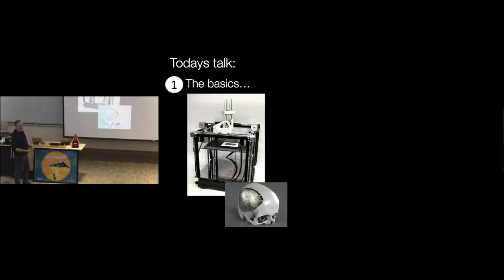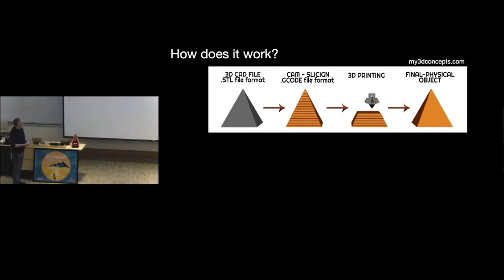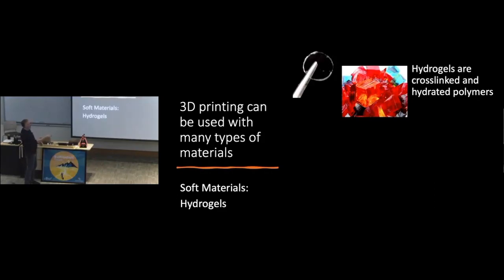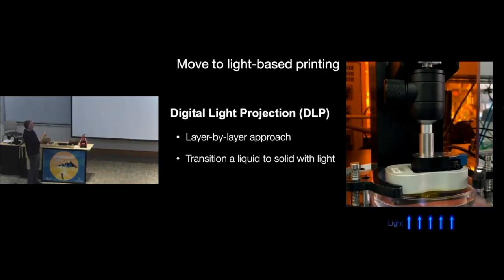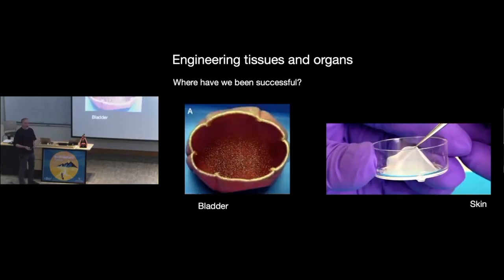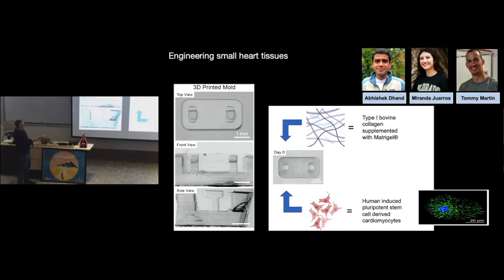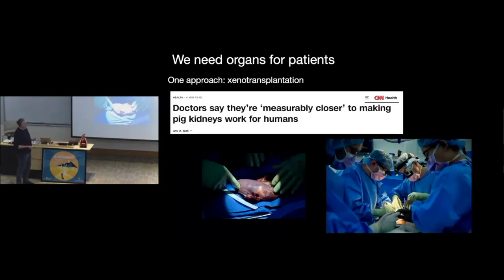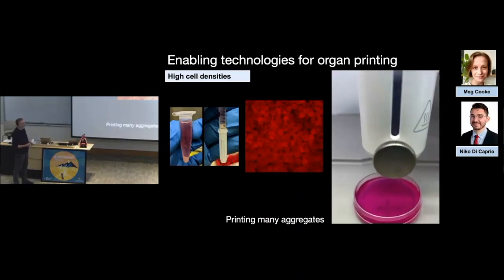Shaping Medicine: The Evolution of 3D Printing for Biomedical Applications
BioFrontiers Presents 11/18/25 – Jason Burdick

BioFrontiers Institute, University of Colorado Boulder